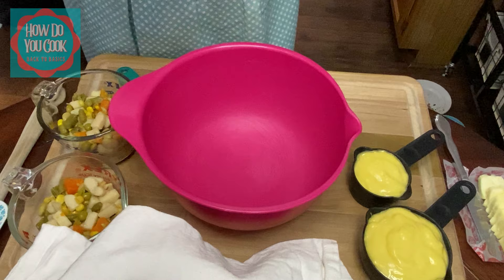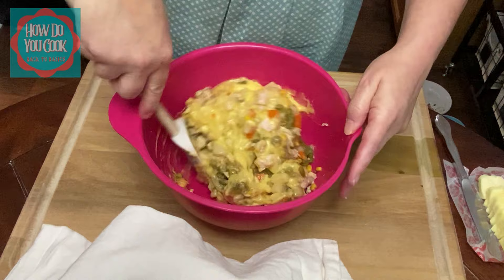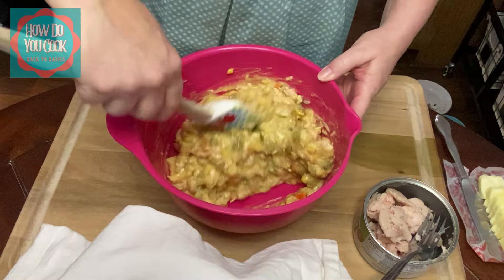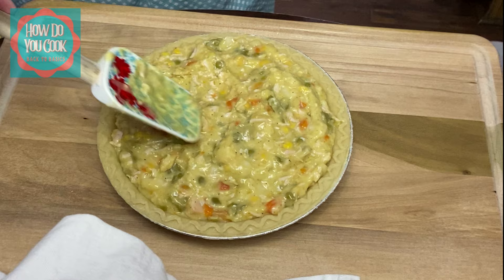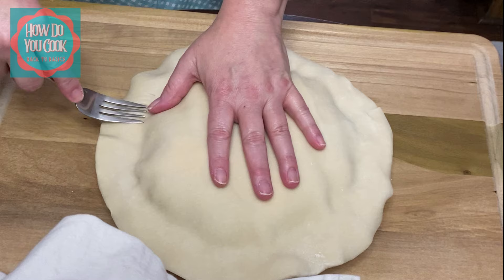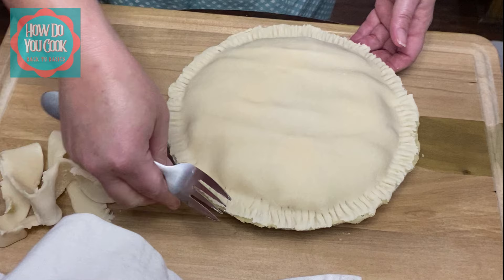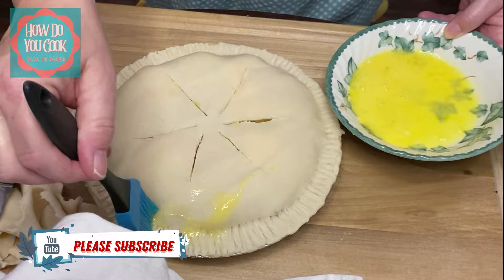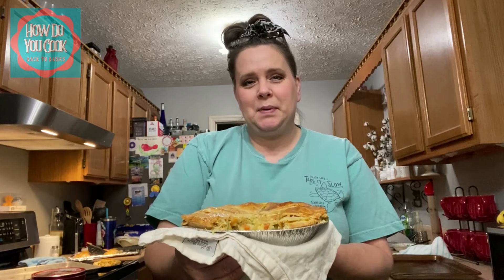How To Make CHICKEN POT PIE | Quick & Easy Pot Pie Recipe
Today I'm going to show you how I make the BEST Chicken pot pie recipe made with cream of chicken soup. This pot pie recipe is a quick & easy dinner idea for any week day or night. Grab your ingredients and cook along with me. Enjoy!

Ingredients you'll need:
•  1 - 9 Inch Frozen Deep Dish Pie Shell (THAW BEFORE ADDING INGREDIENTS)
•  1 - 9 Inch Pillsbury Refrigerated Pie Crusts (FOR TOP OF PIE) (Any Brand will work)
• 1 1/2 - 12.5oz Cans Chunky Chicken (DRAINED) You could also use Rotisserie Chicken if Desired
• 2 - Cups Mixed Vegetables (DRAINED) Any Brand Will Work
• 1 1/2 - Cups Condensed Cream of Chicken Soup
• 1/2 - Teaspoon of Pepper
• 4  - Teaspoons butter

Instructions:
• Mix chicken, vegetables, cream of chicken soup & pepper in a medium mixing bowl
• Add mixed ingredients to thawed pie shell
• Add butter to top of pie mixture
• Add Pillsbury pie crust to top of pie
• Mash pie shells together with a fork
• Remove access pie crust from sides of pie
• Cut slits on top of pot pie to vent steam while baking
• Bake at 375 degrees until top is brown & heated thoroughly (Approximately 45-60 minutes - depending on your oven)
• Serve immediately or until you're ready to eat

Fan Mail:
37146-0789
USA